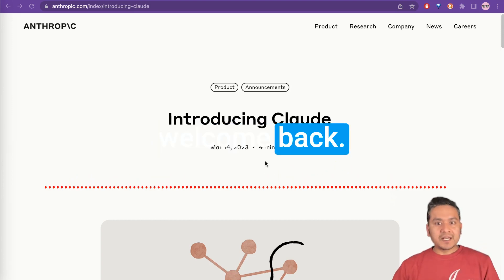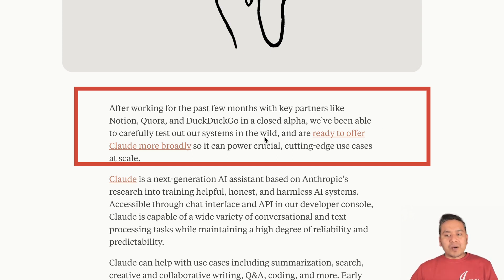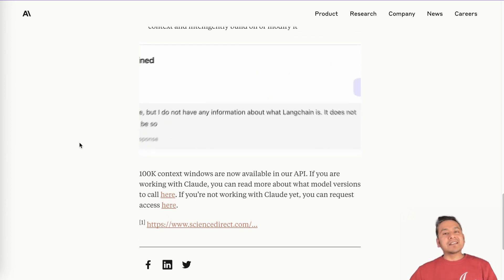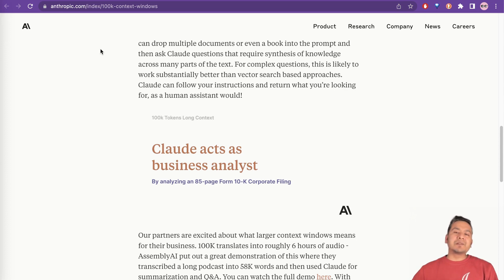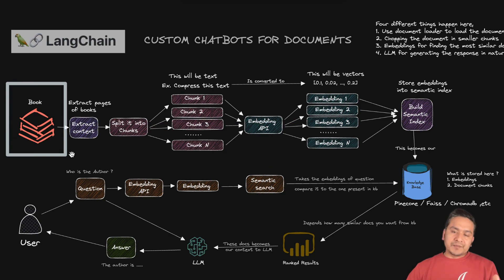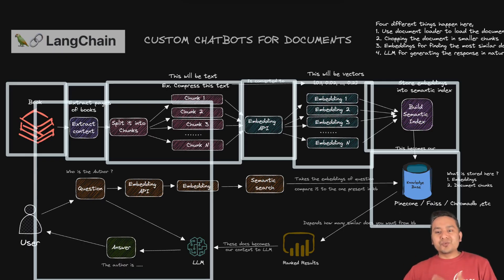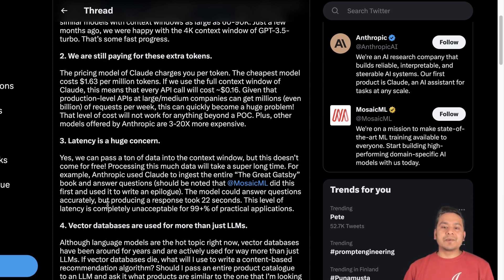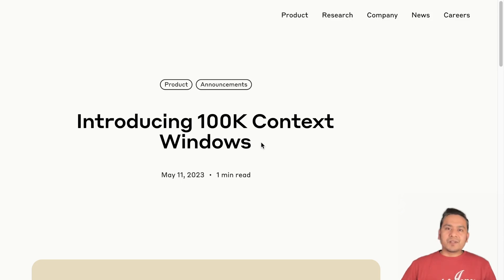Anthropic's New 100k Context Window LLM | CLAUDE | End of VECTORSTORE ??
In this video, I will walk you through the Anthropic's new LLM which has 100k context window, meaning it can take almost 75000 words at once.

Anthropic has expanded Claude’s context window from 9K to 100K tokens, corresponding to around 75,000 words! This means businesses can now submit hundreds of pages of materials for Claude to digest and analyse, and conversations with Claude can go on for hours or even days.